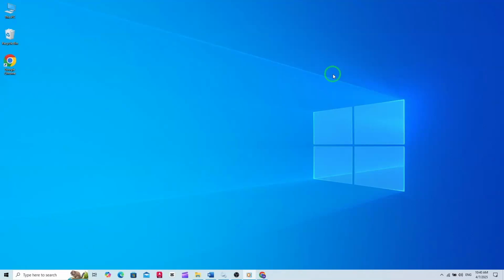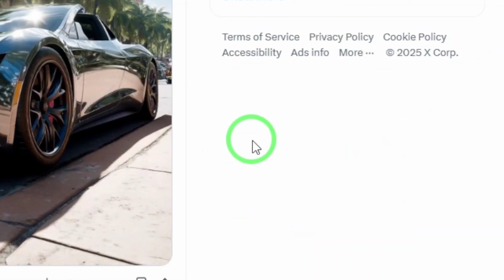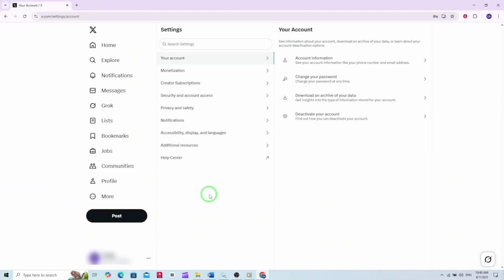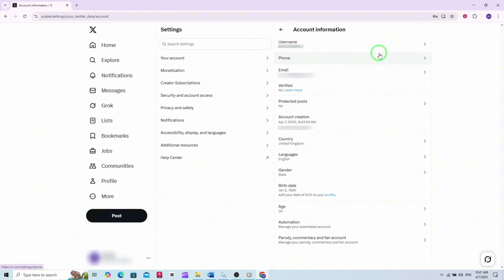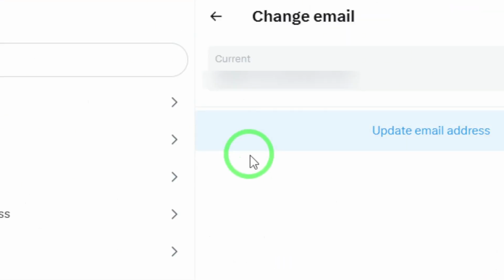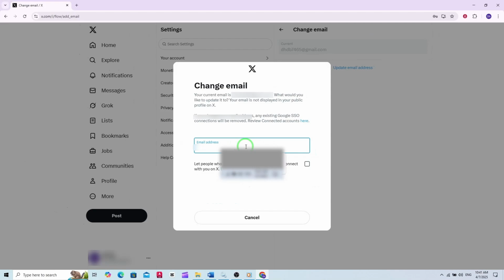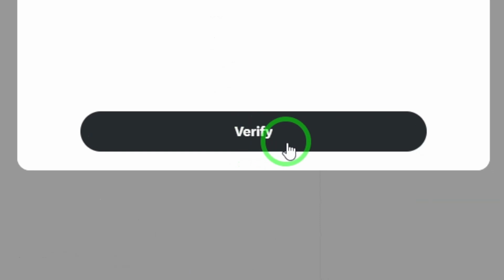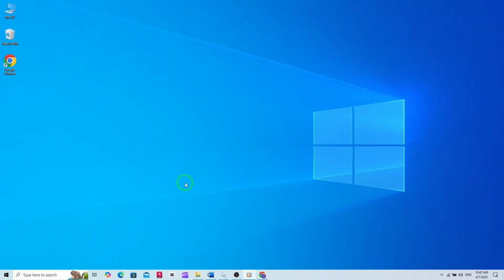How To Change Your Email Address On X (Twitter) On PC (New Update)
Follow these instructions to update your email quickly and easily.

Steps:

1. Open X from your browser.

2. From the left-side menu, click on the "More" icon.

3. Go to "Settings & privacy," then select "Your account."

4. Enter "Account information."

6. Enter your password and change your email.

7. Verify the step to complete the process.-
Timeline:
00:00 Start
00:12 How to do it
01:05 End